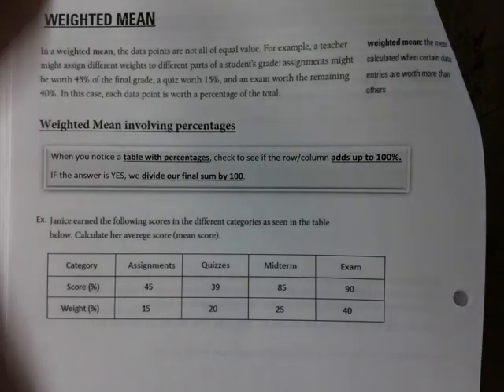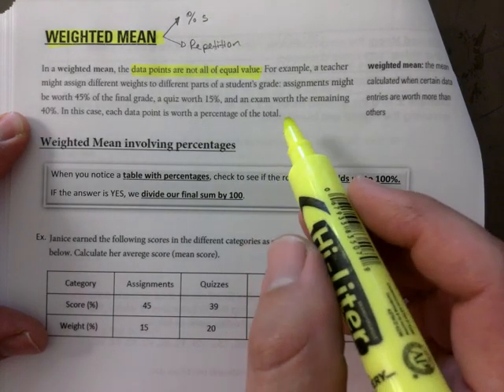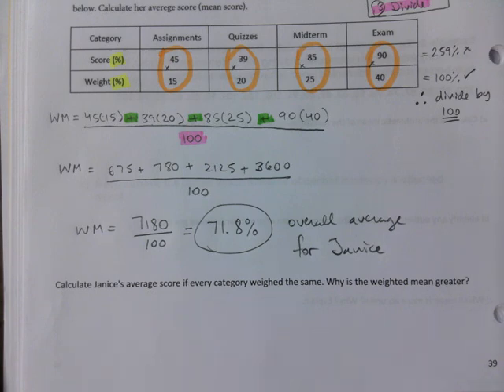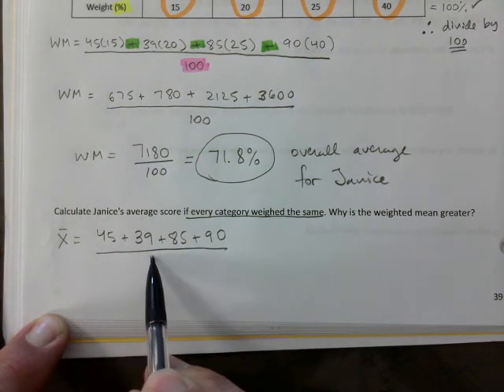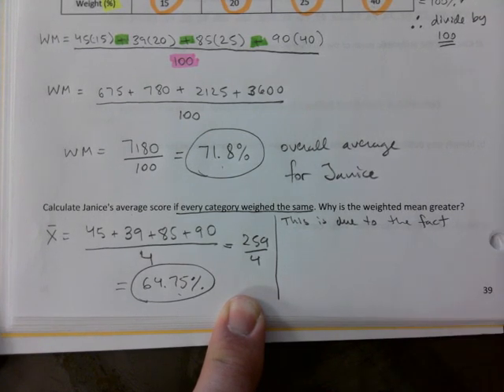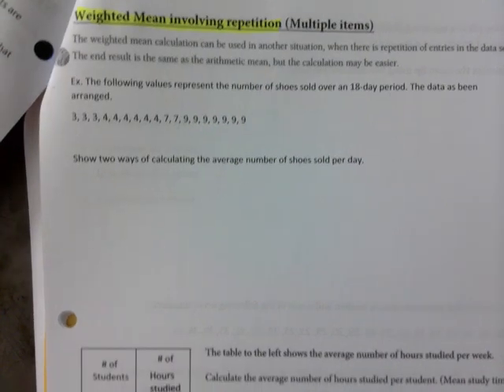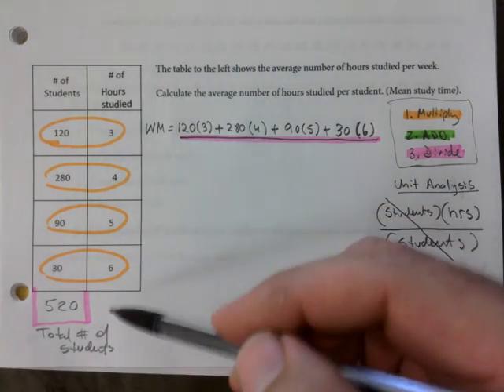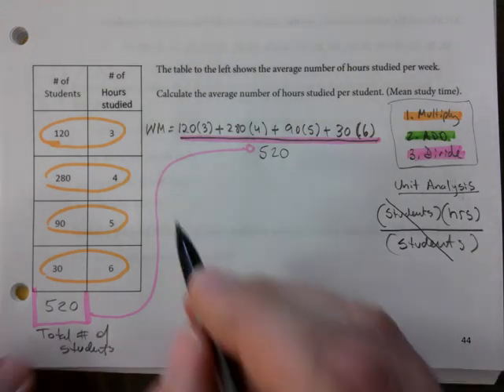ESMR4S 05 WEIGHTED MEAN